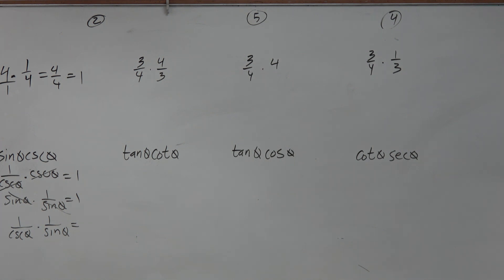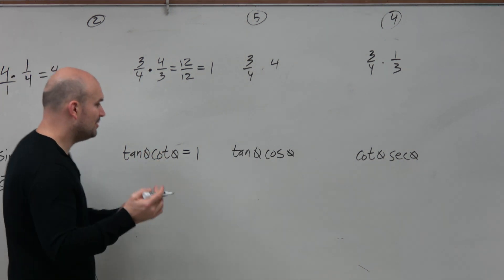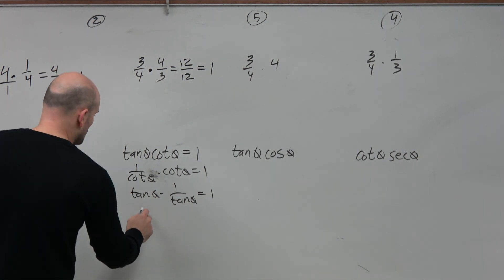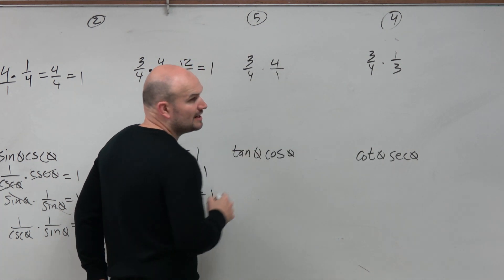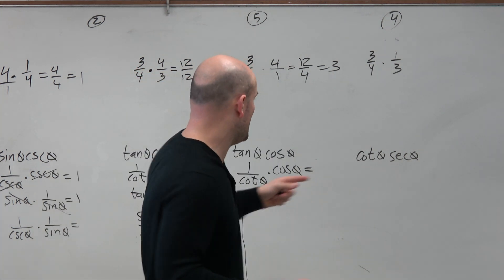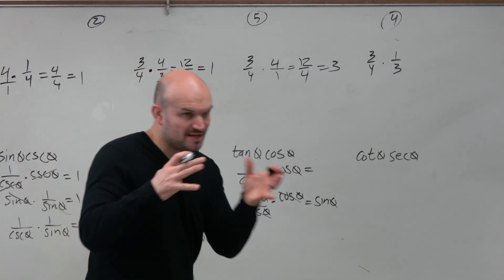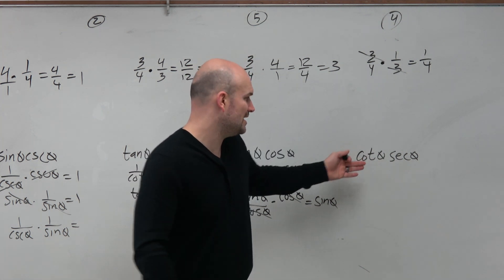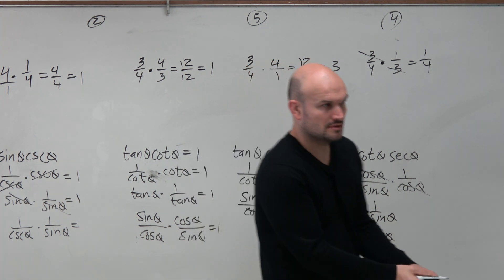Multiply and simplify fractions using trigonometric identities